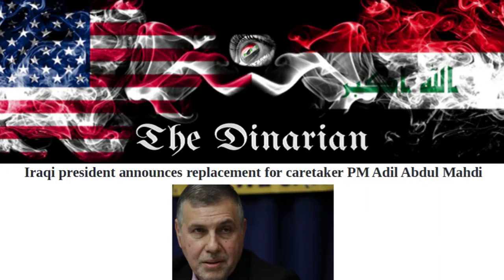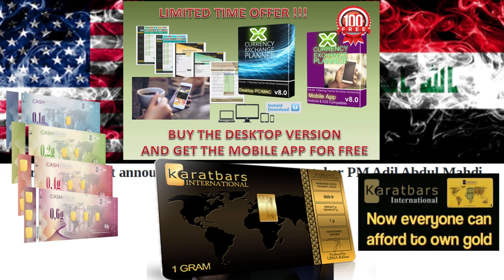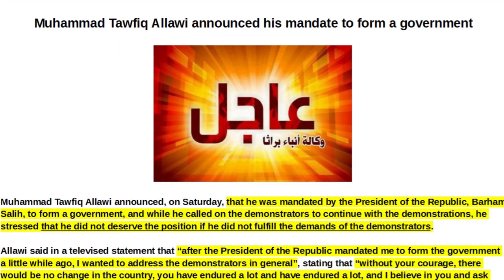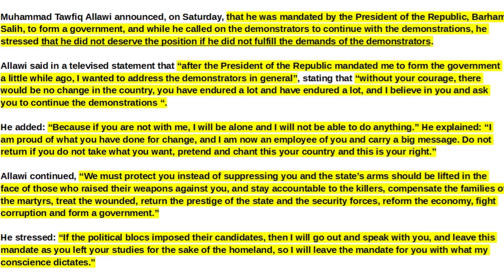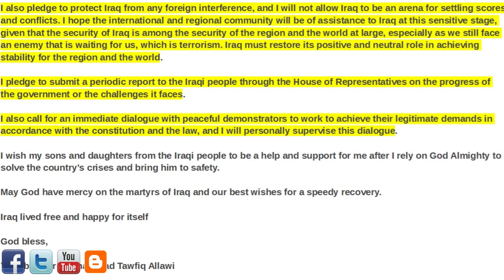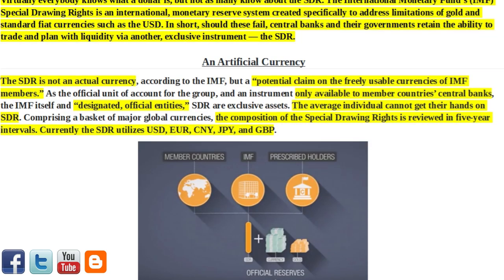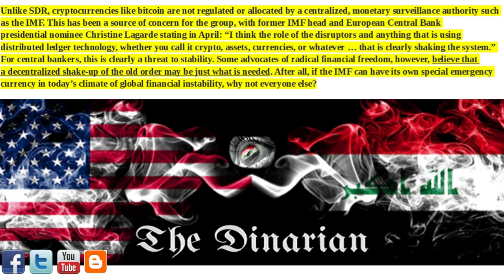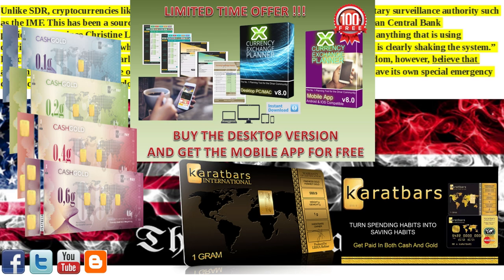🇮🇶🇮🇶🇮🇶 IRAQI PM ALLAWI/PLEDGES TO THE PEOPLE OF IRAQ/UNITED NATIONS-ALLAWI/THE SDR COIN 🇮🇶🇮🇶🇮🇶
The Study of Geopolitical articles of interest involving or effecting the iraqi dinar news and influences surrounding the iraqi dinar community reinstatement/revaluation RV,/Global Currency Reset GCR and all the wheels of the machine as it evolves into a reality.

"The Dinarian" is not a registered investment adviser, broker dealer, banker or currency dealer and as such, no information on the channel should be construed as investment advice. We do not support, represent or guarantee the completeness, truthfulness, accuracy, or reliability of any content or communications posted on this site. Information posted on this site may or may not be fictitious. We do not intend to and are not providing financial, legal, tax, political or any other advice to readers of this channel.